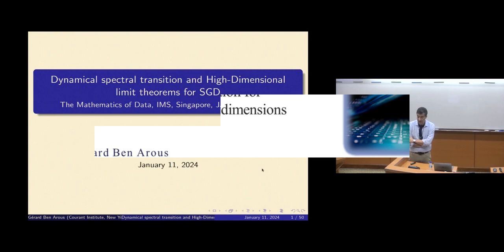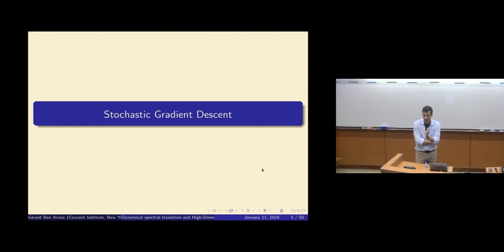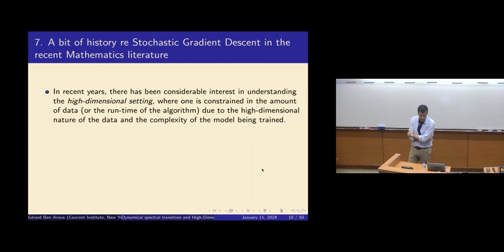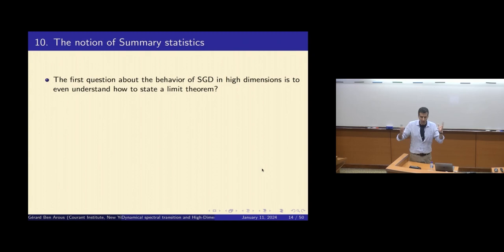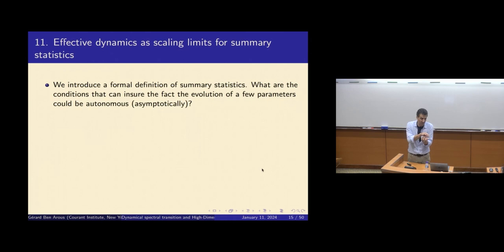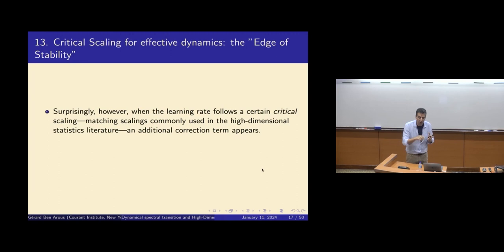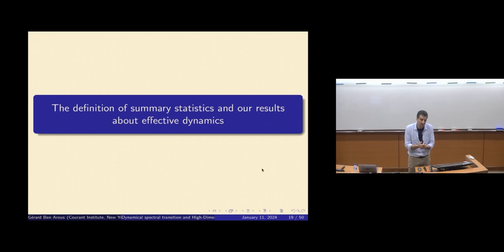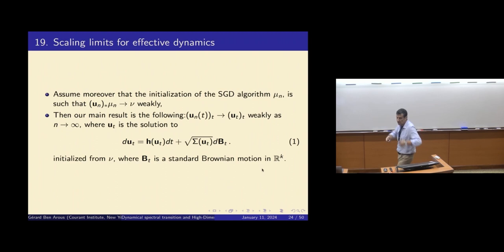Dynamical spectral transition for optimization in very high dimensions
Distinguished Visitor Lecture Series
Gerard Ben Arous
New York University, USA